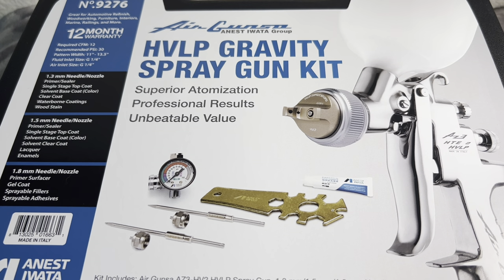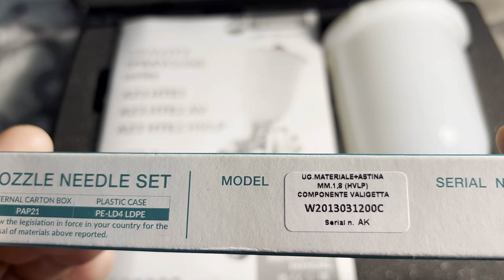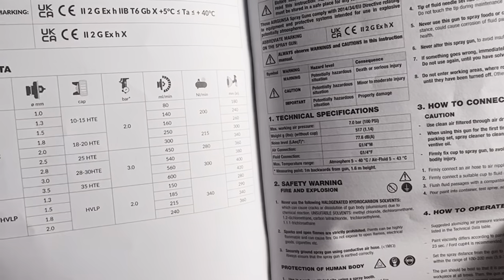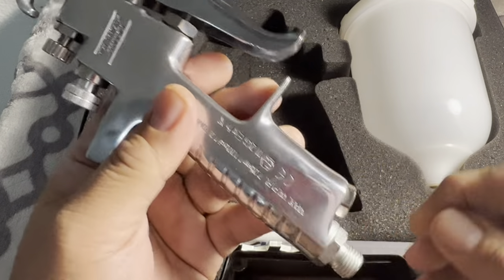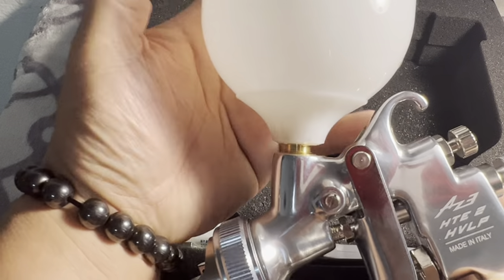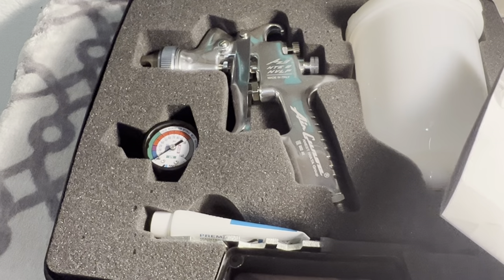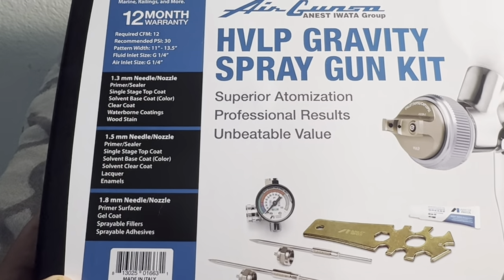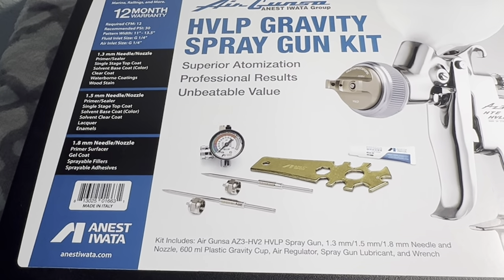Anest Iwata spray gun hvlp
anest Iwata spray gun hvlp#lvlp spray gun#best spray gun#car spray gun#